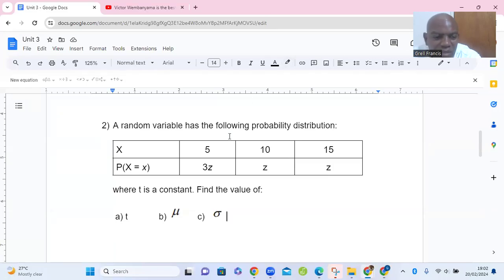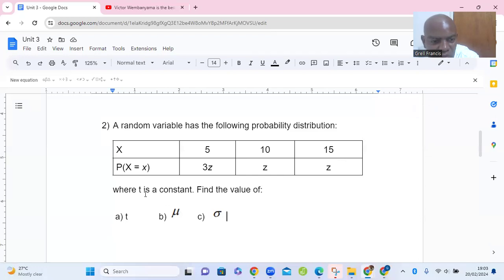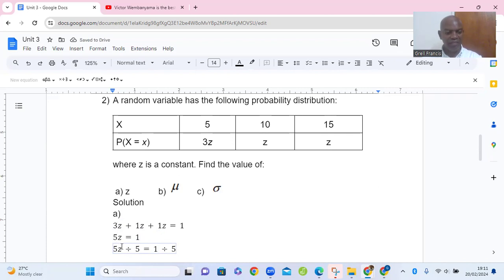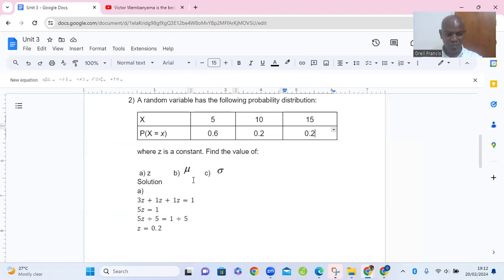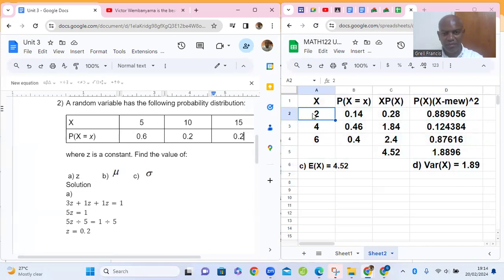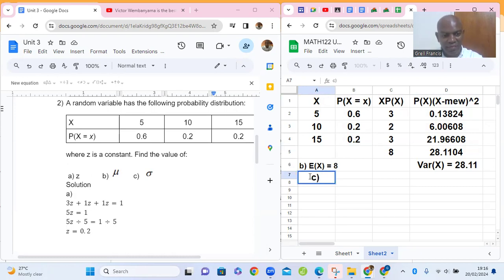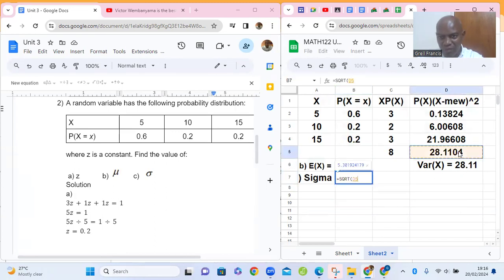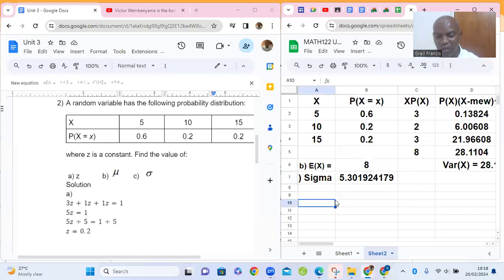Discrete Probability Distribution Example 2